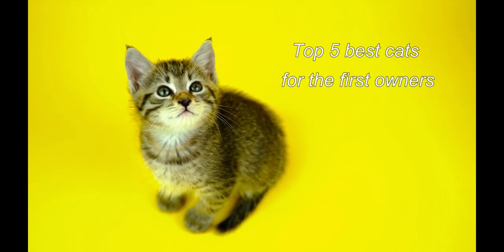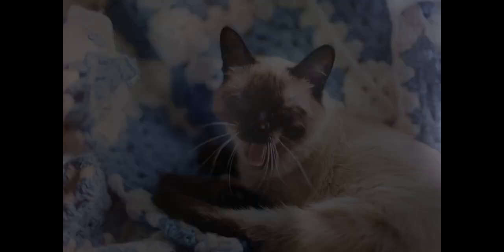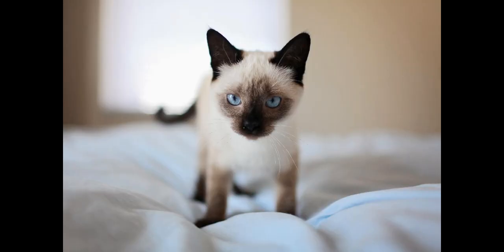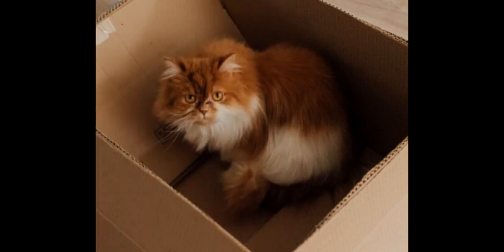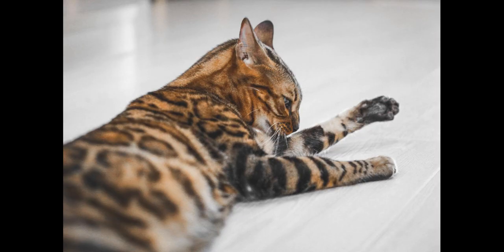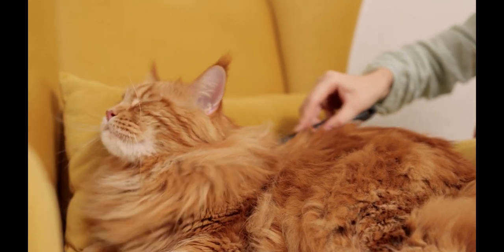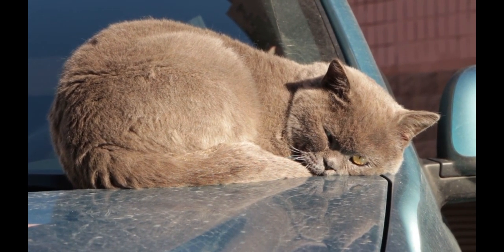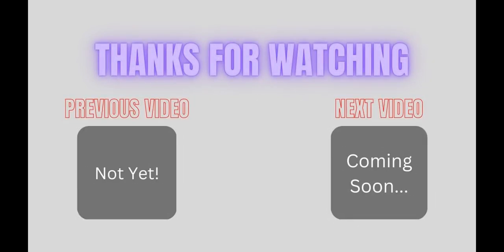Beginners will prefers these cats/Top 5 Cats For The First Time Owners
Hello everyone, and welcome to our video, where we're talking about the top 5 cats for first-time owners. Are you ready to get started?
Number 5 on our list is the Siamese cat. Siamese cats are known for their loyalty and affection towards their owners. They are also quite intelligent, making them easy to train and play with. Siamese cats are highly active, so they may need a lot of attention and playtime. This makes them a great choice for first-time owners who are looking for a fun and interactive pet.
Number 4 on our list is the Persian cat. Persian cats are known for their luxurious fur and docile nature. They are relatively low-maintenance and do not require a lot of exercise. Persian cats are also highly affectionate, and they love to cuddle with their owners. This makes them a great choice for first-time owners who are looking for a relaxing and low-key pet.
Number 3 on our list is the Bengal cat. Bengal cats are highly energetic and playful, making them a great choice for first-time owners who are looking for a fun and interactive pet. They are also highly intelligent and curious, making them easy to train and play with. Bengal cats are highly active, so they may need a lot of attention and playtime.
Number 2 on our list is the Maine Coon cat. Maine Coon cats are known for their friendly and affectionate nature. They are also highly intelligent, making them easy to train and play with. Maine Coon cats are highly active, so they may need a lot of attention and playtime. This makes them a great choice for first-time owners who are looking for a fun and interactive pet.
And finally, coming in at number 1 on our list is the British Shorthair cat. British Shorthair cats are known for their relaxed and calm demeanor. They are relatively low-maintenance and do not require a lot of exercise. British Shorthair cats are also highly affectionate, and they love to cuddle with their owners. This makes them a great choice for first-time owners who are looking for a relaxing and low-key pet.
So, there you have it, our top 5 cats for first-time owners. We hope this list will help you find the perfect pet for your home. It will help us to make better videos for you. See you soon in the next video!